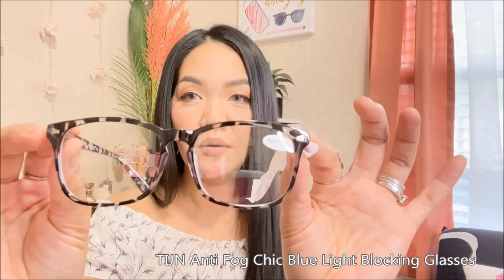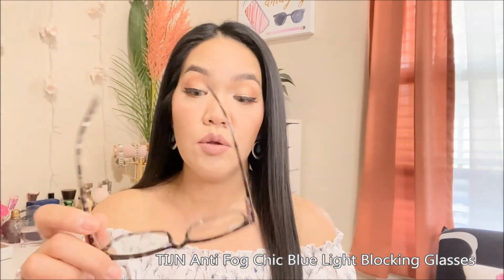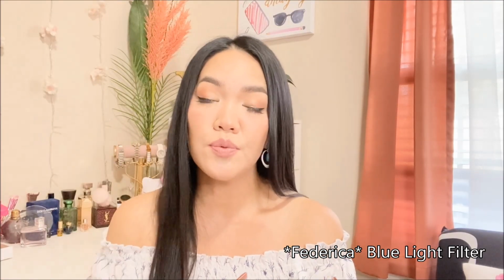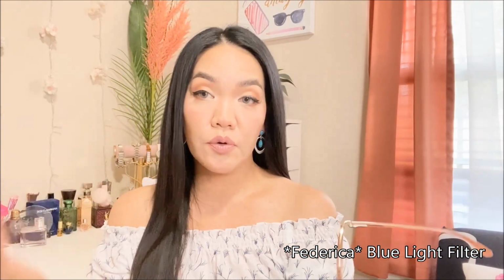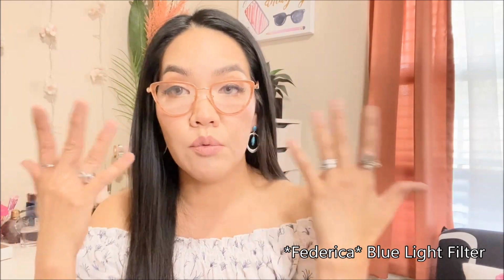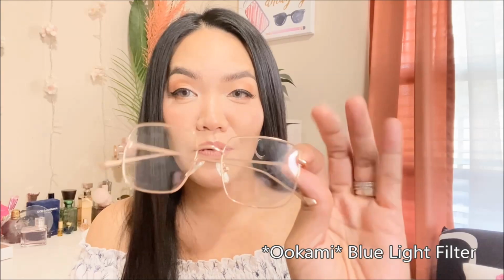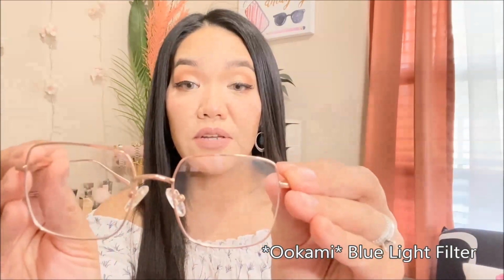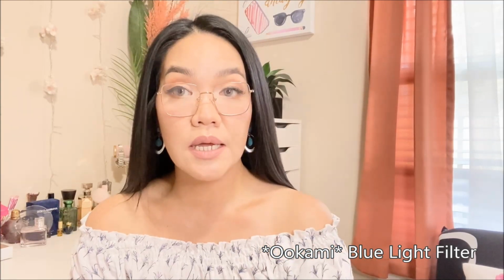TIJN EYEWEAR COLLAB | BLUE LIGHT PROTECTION | REVIEW + UNBOXING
Hi Ka~Beautie's!  Welcome back to a another video. Today I’m going to unbox and give my honest review regarding this TIJN Eyewear glasses. TIJN send 3 pairs. Two pairs of Blue light protection eye glasses & 1 Anti Fog Blue Light Filter Blocking glasses.

XOXO~Leigh

TIJN Official Website & Story

*PRODUCT MENTIONED*

✨FOLLOW ME✨